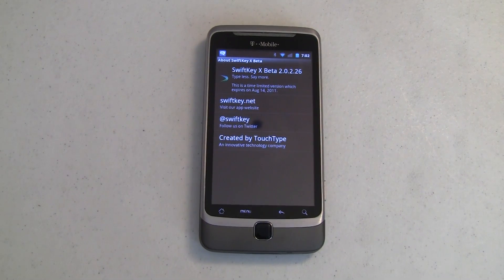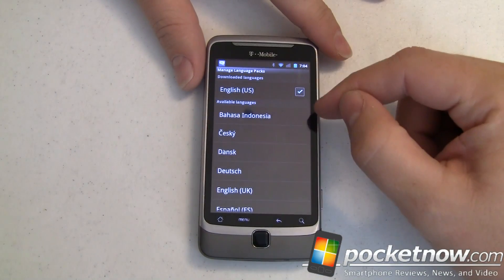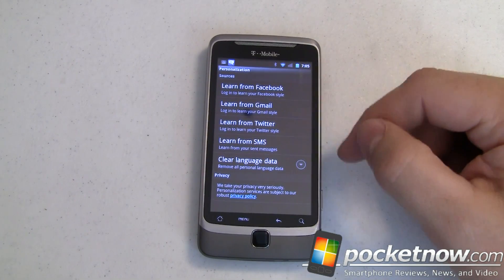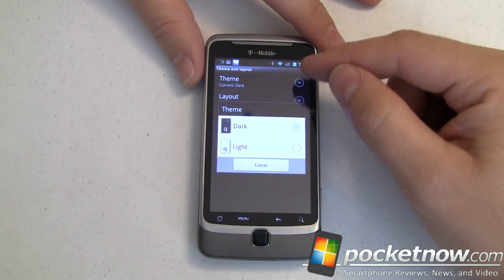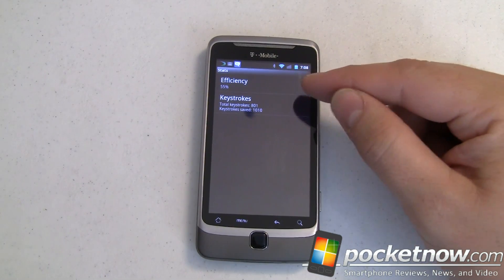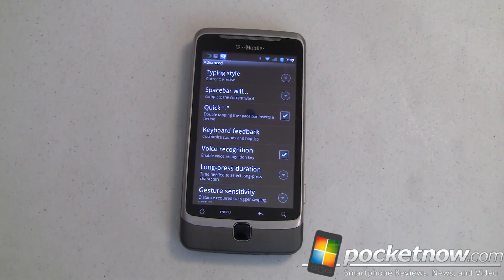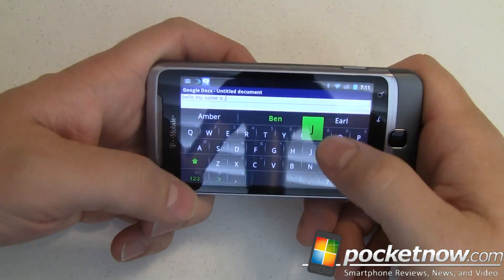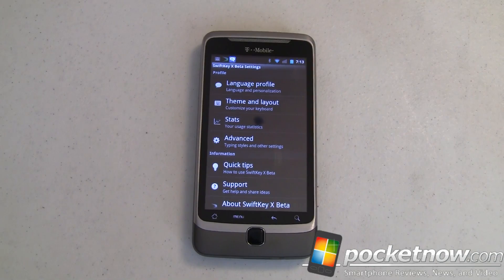Hands on with SwiftKey X Beta for Android | Pocketnow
SwiftKey X Beta is a replacement soft-keyboard for your Android-powered smartphone. It's got a few bells and whistles over traditional input methods, but in the end, it's still a keyboard. That is, until you look at its real power.

SwiftKey X figures that your writing style is pretty much the same and can use what you've written in the past as a predictive method in the future. Sounds fair enough, right? But where can SwiftKey X get information about what you've written in the past? Sure, you could use it for a few weeks and it could "learn" your style, but that would take a while. To get over that hurdle, SwiftKey X does something really interesting -- and a little scary: with your permission, they poll what you've written on Twitter, Facebook, Gmail, and SMS to create a profile for you.

I was able to save 55% by using SwiftKey X over my traditional soft-keyboard. You're mileage may vary. The concept is cool. The app is still beta (and has some kinks to be worked out), but if you can get past the fact that it will know everything you've posted everywhere bit, and once it's out of beta, I think you'll be very impressed with SwiftKey X!